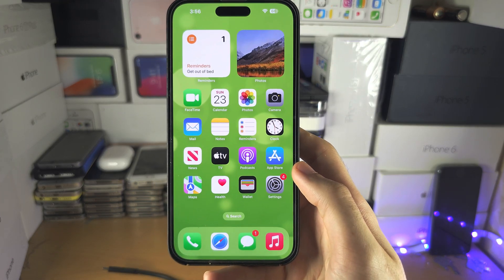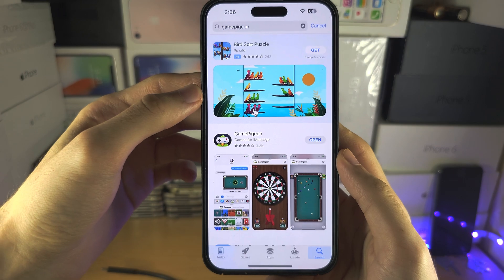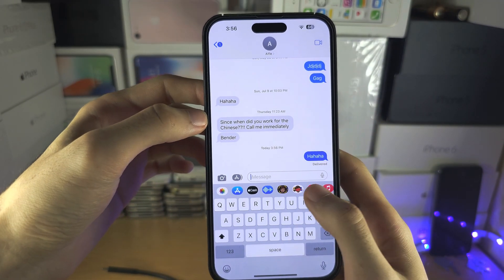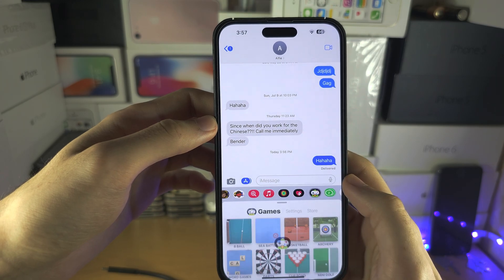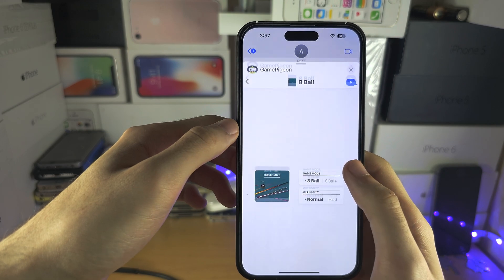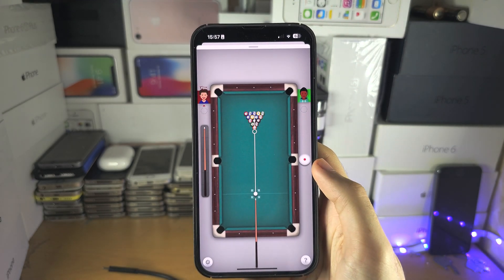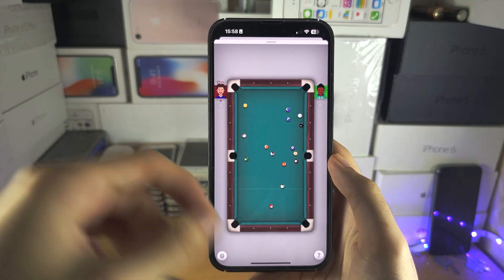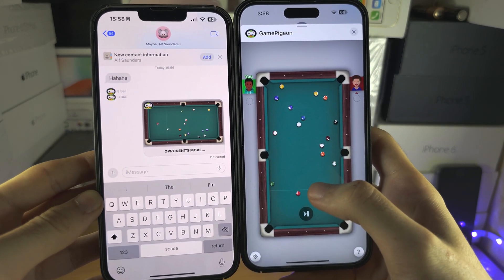How To Play iMessage Games on iPhone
Learn how to play iMessage games on iPhone with gamepidgeon or other AppStore apps.